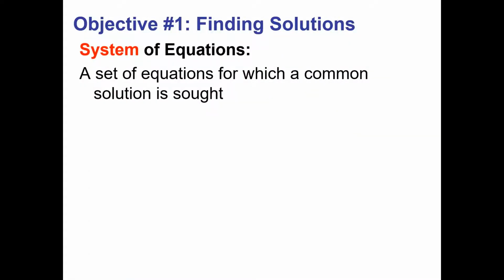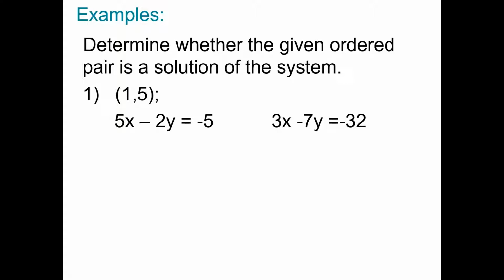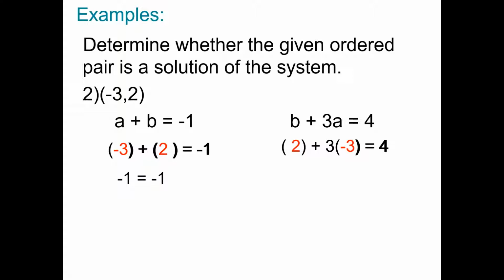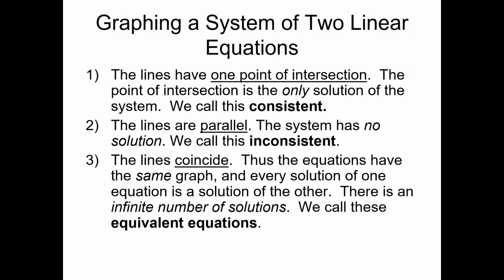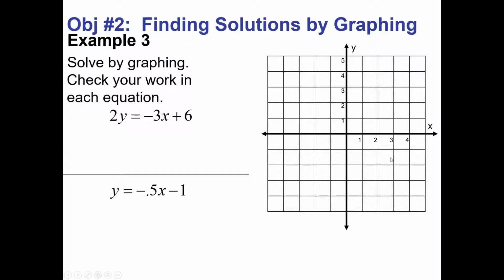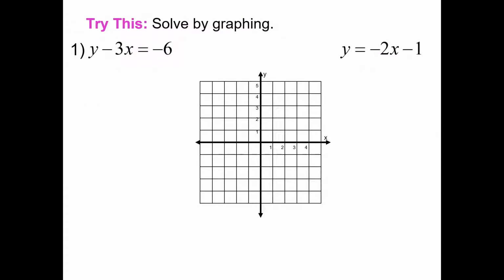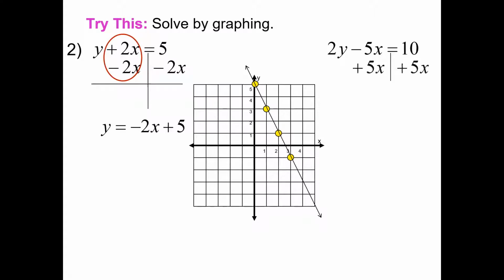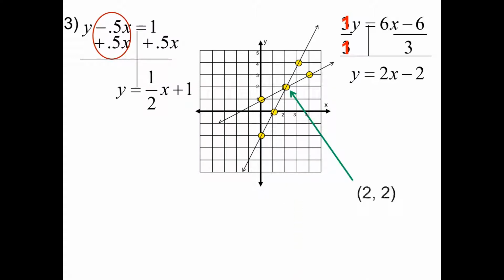Solving Systems of Equations with Graphing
Video on solving systems of equations using graphing.